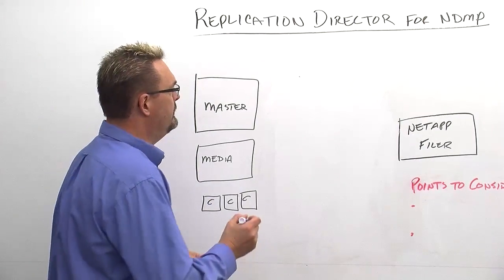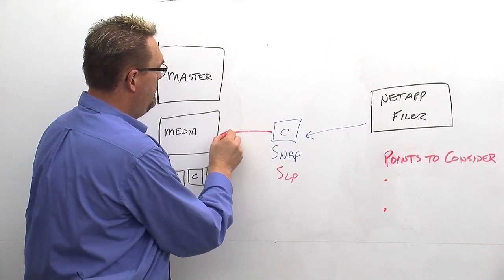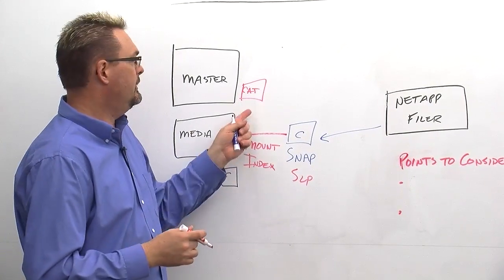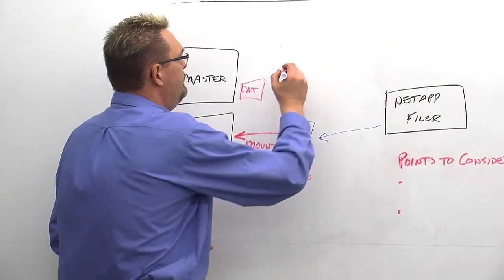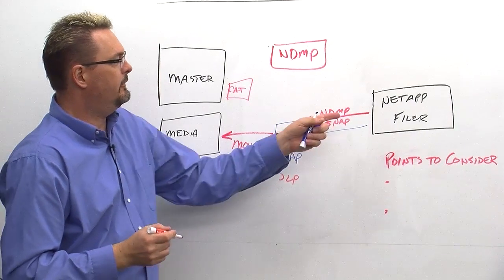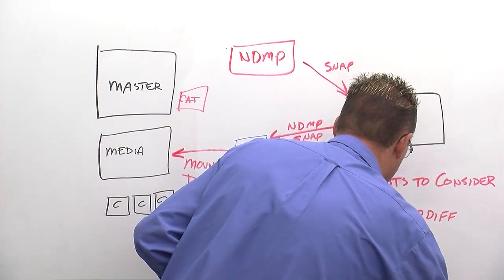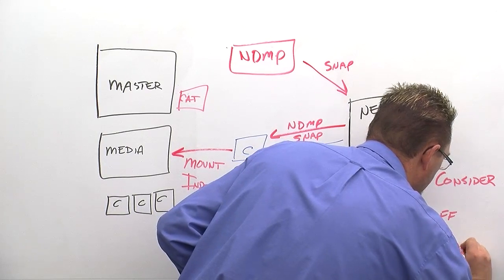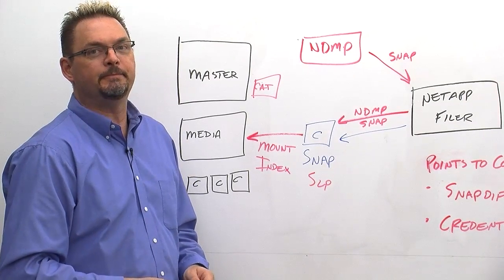NBU Replication Director Indexing for NDMP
This infoBit will provide an overview of how NetBackup can now perform indexing on the NDMP Policy Type.